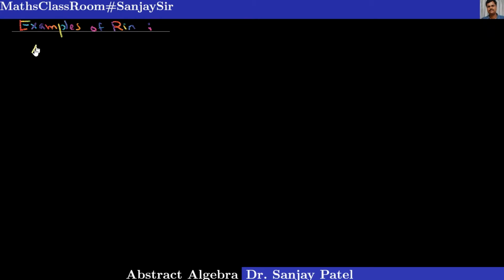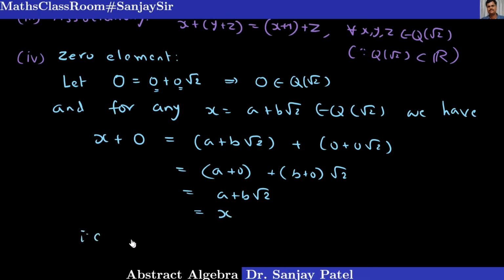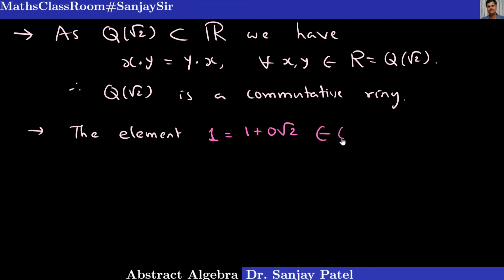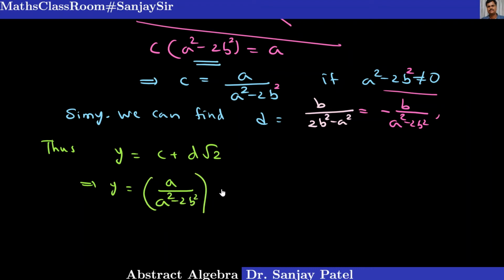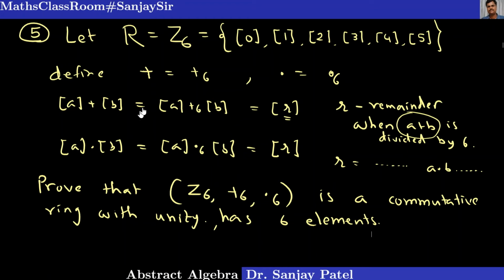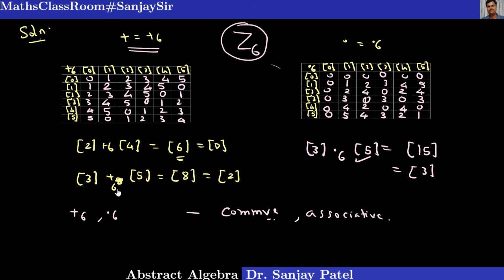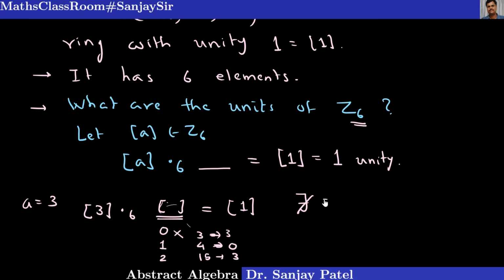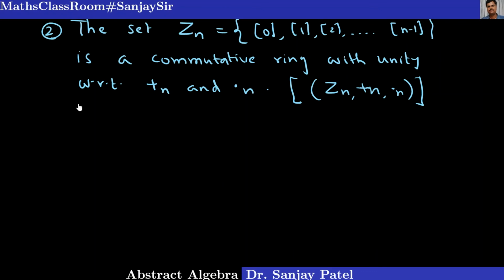04- Examples of Ring - Part-2